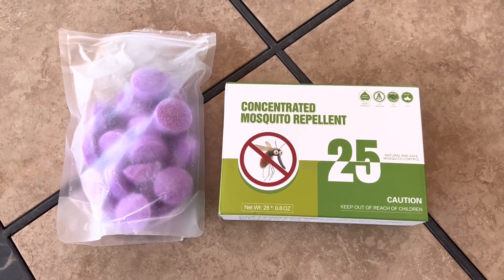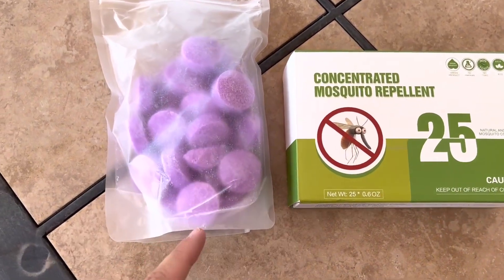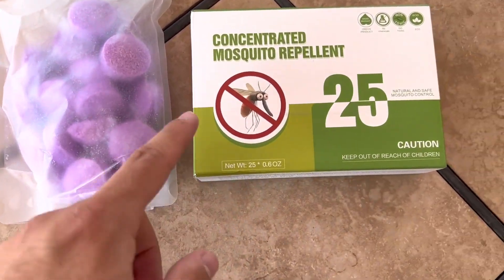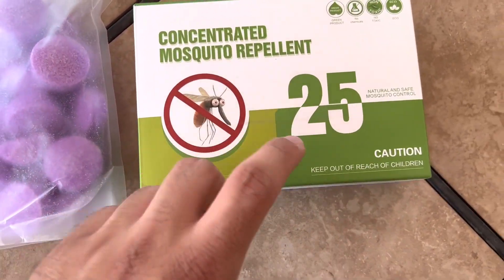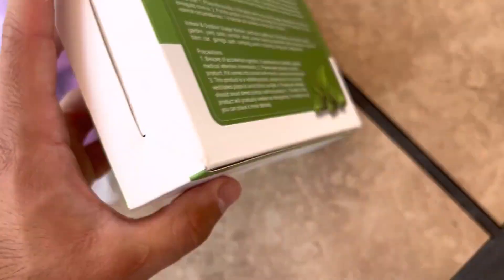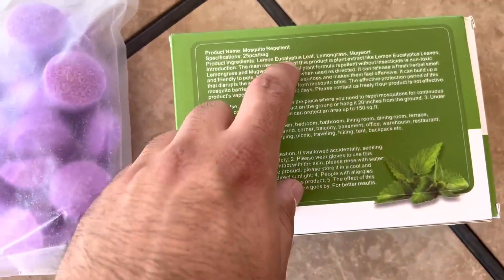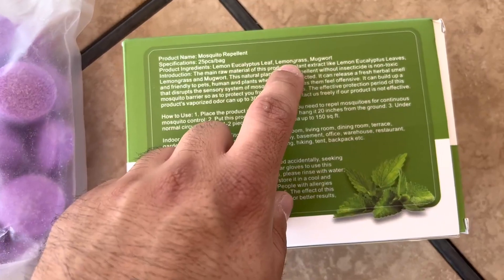KINGFAC Mosquito Repellent Outdoor Patio Review, Repel Mosquitos & More!